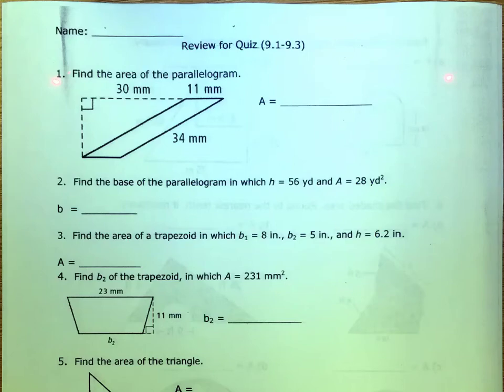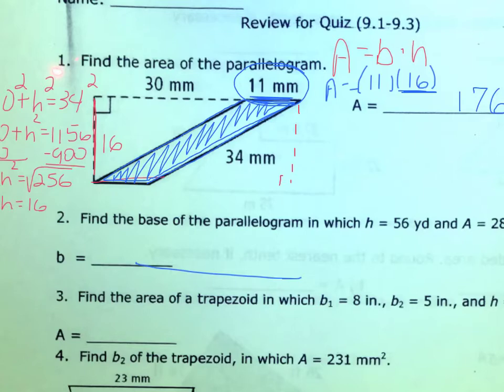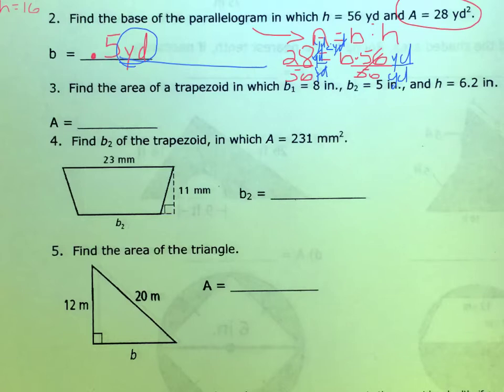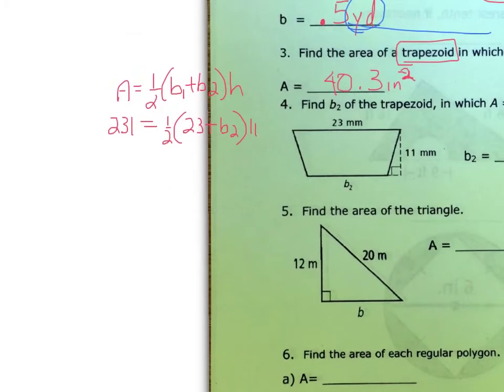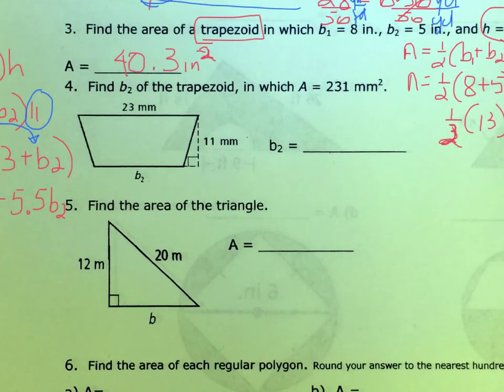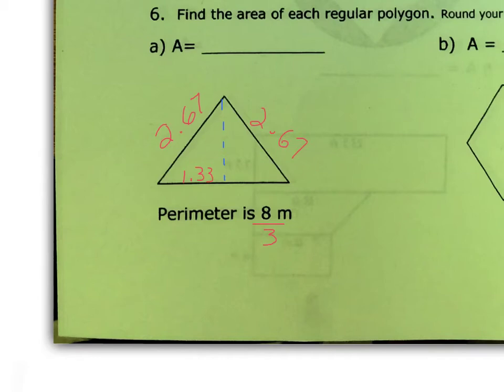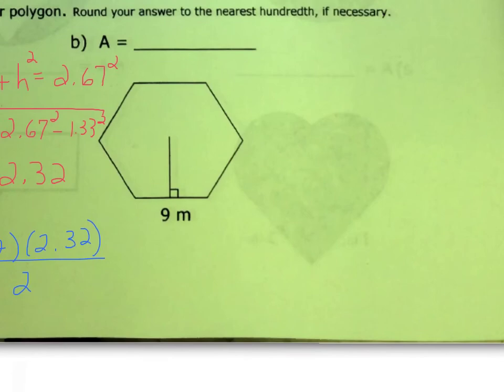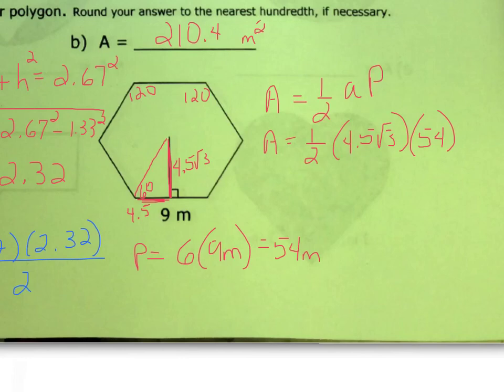Review for Quiz 9.1-9.3 page 1